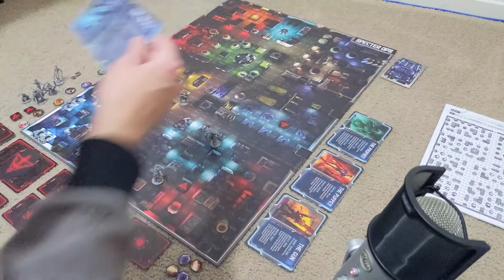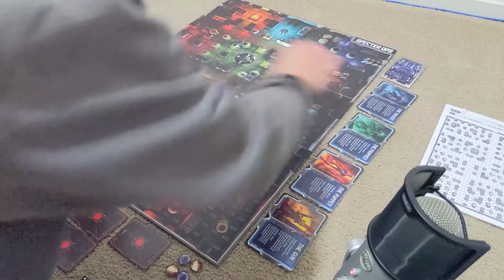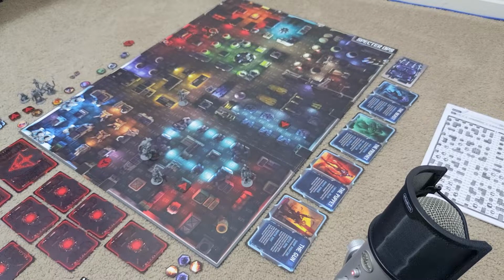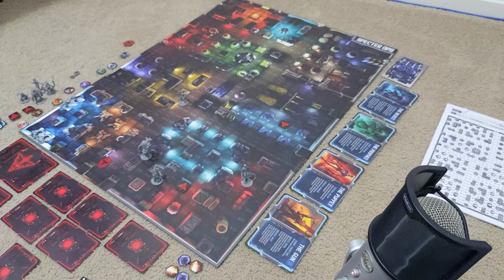Blue Boards: Specter Ops